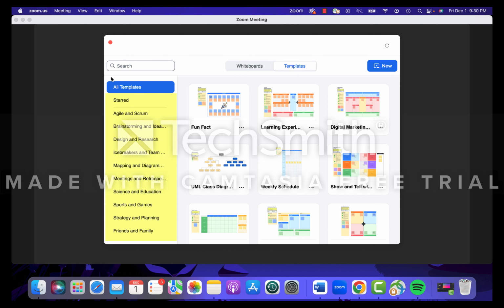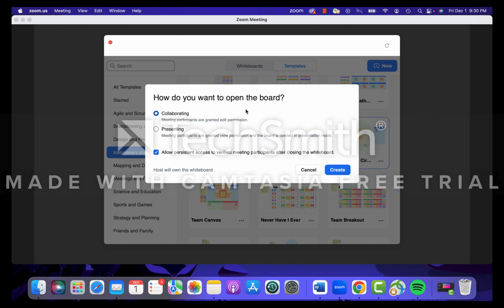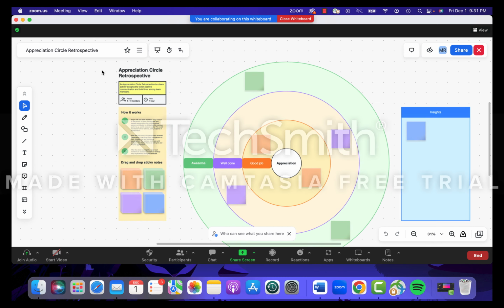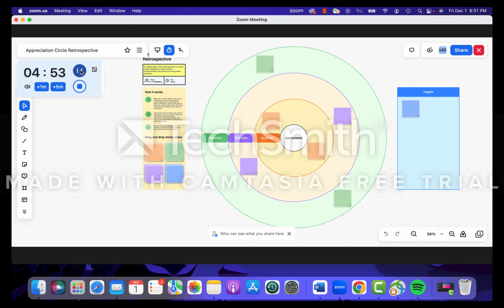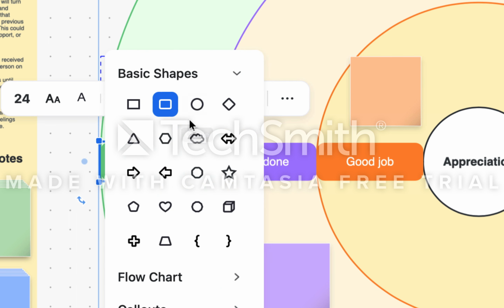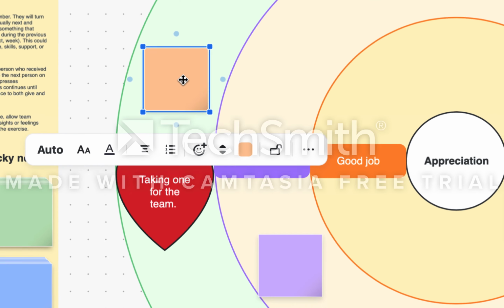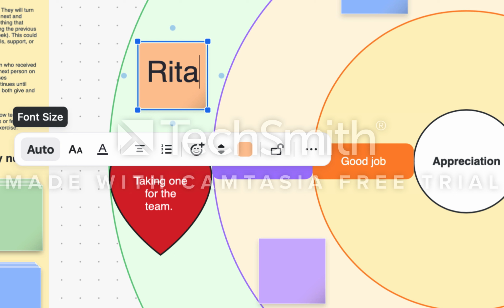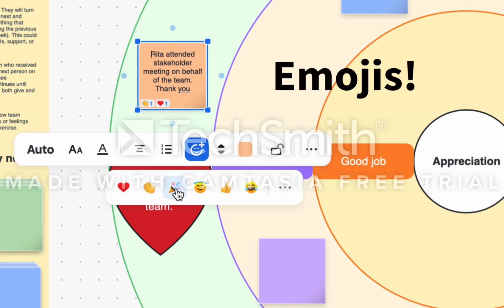Zoom Whiteboard Templates Tutorial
A short tutorial about Zoom Whiteboard Templates.